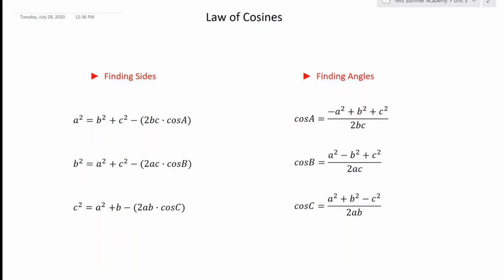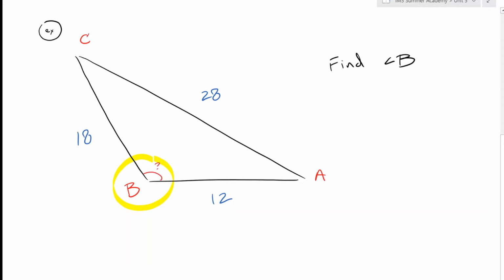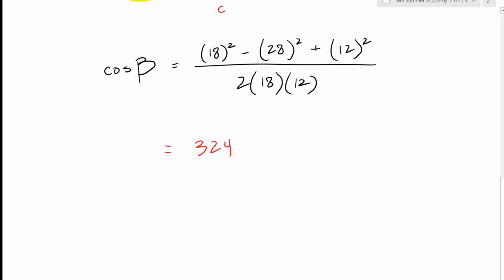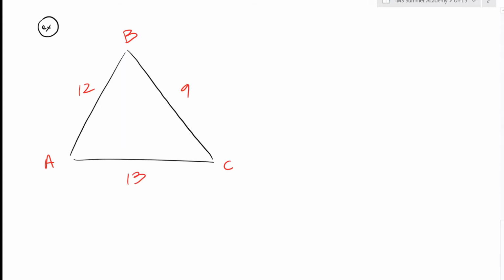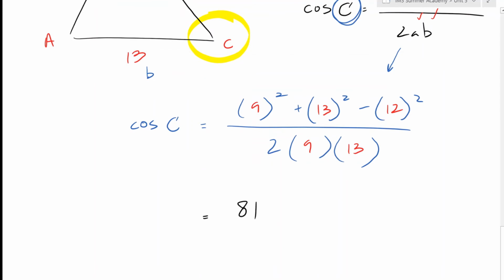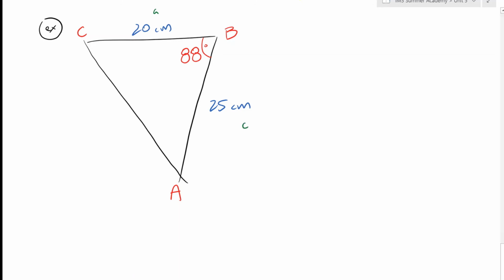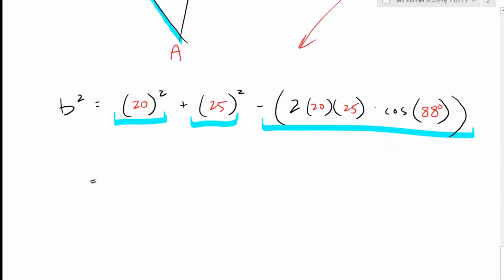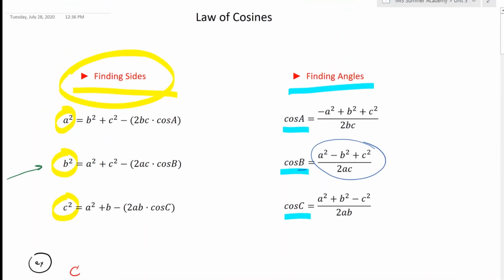IM 3 - Law of Cosines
EQ: How do we use Law of Cosines to find the missing sides and angles of a non-right triangle?